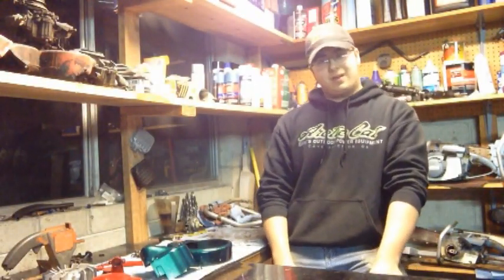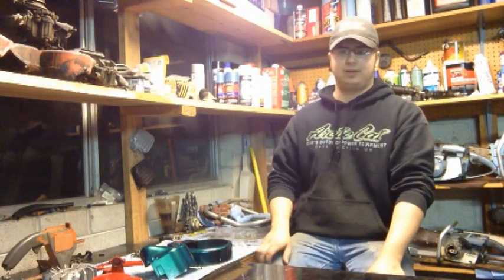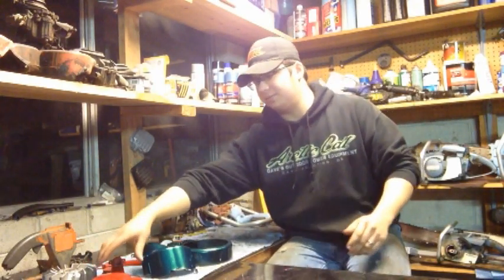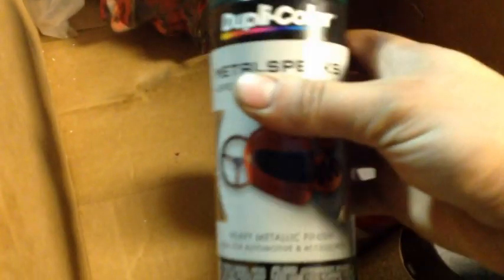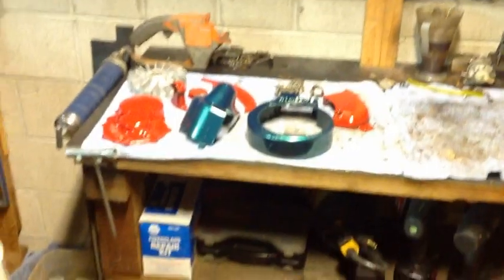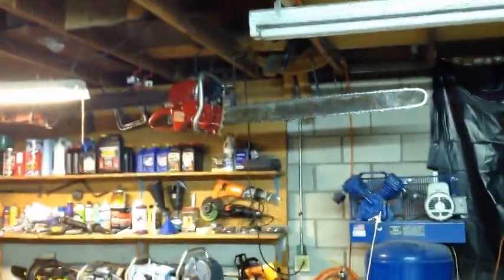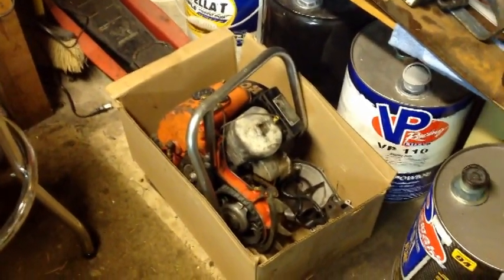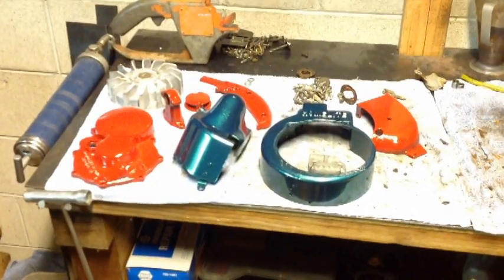Homelite 4-20 Repaint Part 1